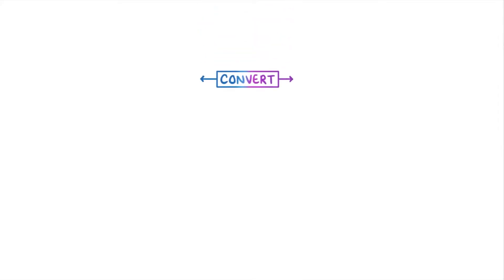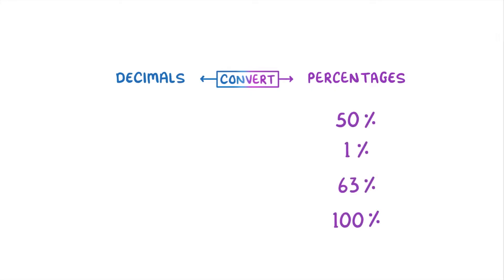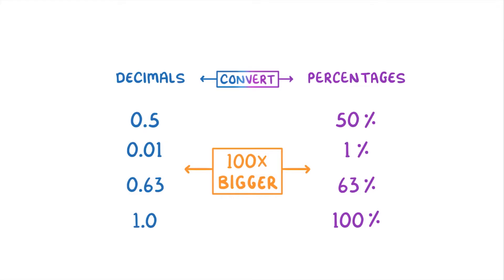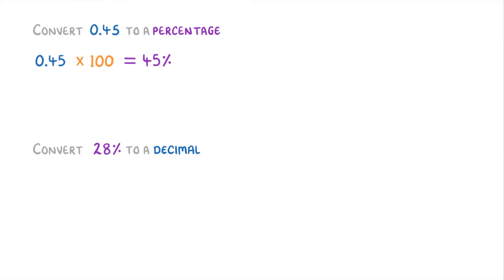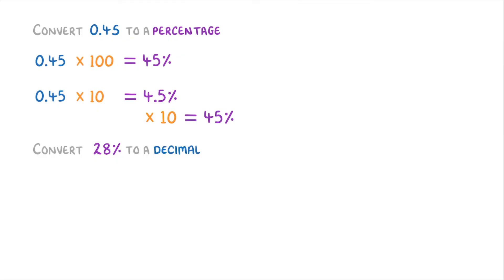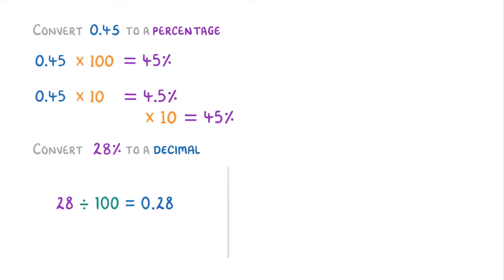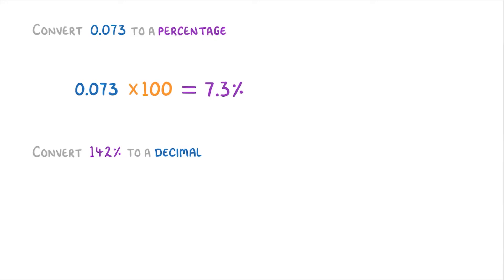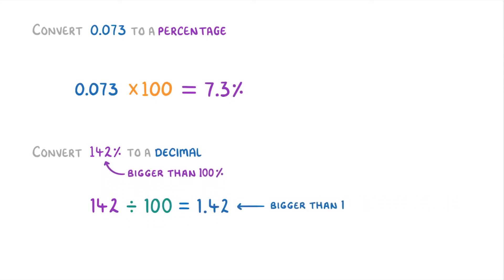How to Convert Decimals to Percentages (Proportions part 4/6) (2026/27 exams)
*** WHAT'S COVERED ***
1. The relationship between decimals and percentages.
2. How to convert decimals to percentages.
3. How to convert percentages to decimals.

*** CHAPTERS ***
0:00 Intro: Decimals vs Percentages
0:23 Converting Decimals and Percentages
0:37 Example: 0.45 to Percentage
1:00 Example: 28% to Decimal
1:27 Example: 0.073 to Percentage
1:49 Example: 142% to Decimal